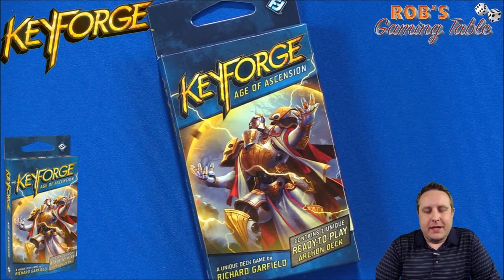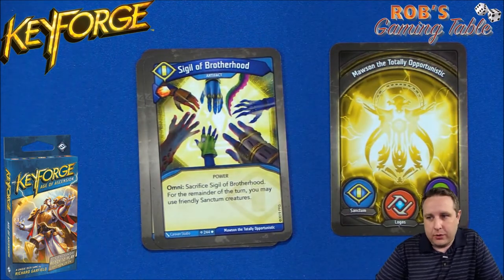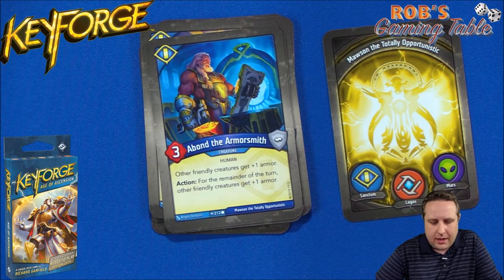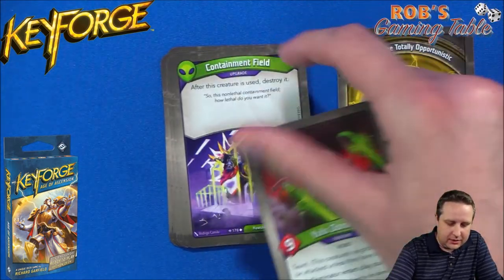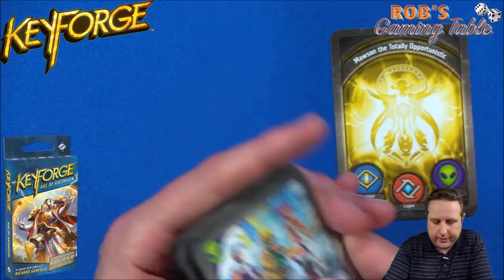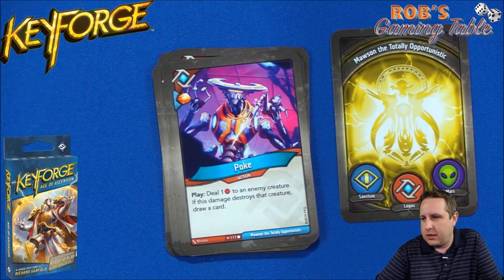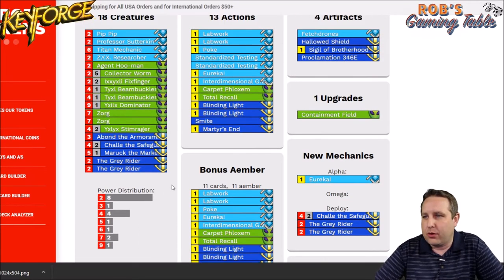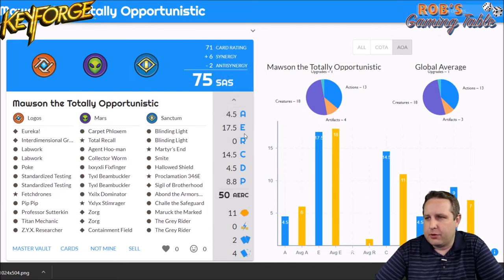KeyForge Age of Ascension Unboxing #7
KeyForge Age of Ascension Unboxing. We open a Keyforge deck from set #2 and analyze the stats for the deck.